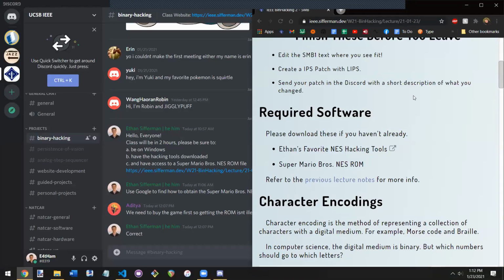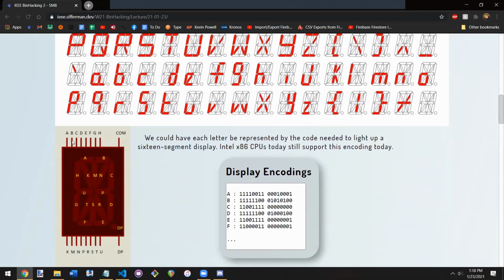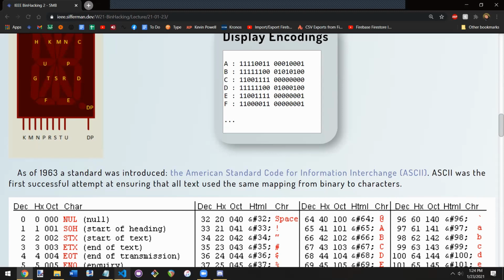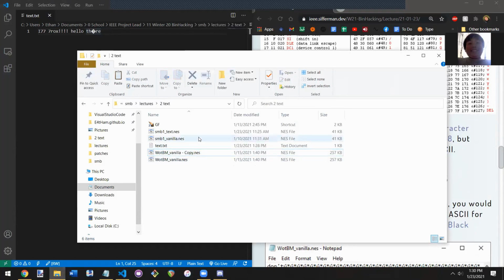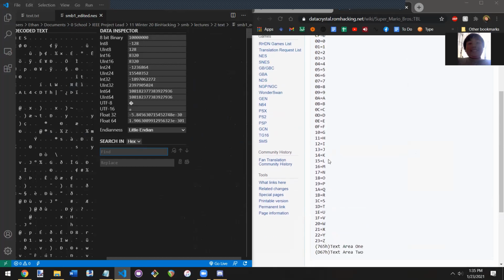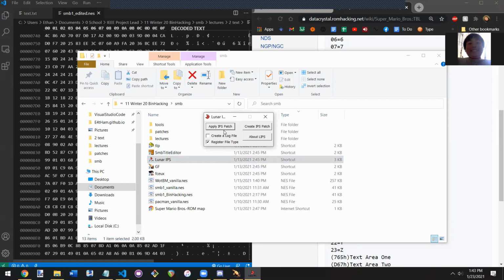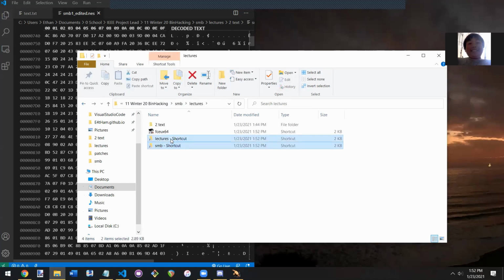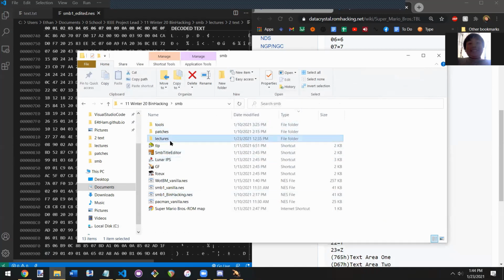Binary Hacking 2 - Character Encodings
Lecture:
00:00 - Introduction
01:25  - Character Encodings
03:43 - 16-Segment Display Encoding
09:05 - ASCII
14:37 - NES Character Encodings
23:12 - Gold Finger
24:45 - Lunar IPS

Questions:
26:50 - Can we change text to have longer words?
27:35 - Gold Finger again
29:01 - How to make shortcut files on Windows?

Tutorial:
29:54 Exercise walk-through